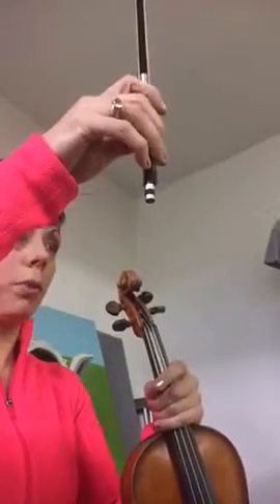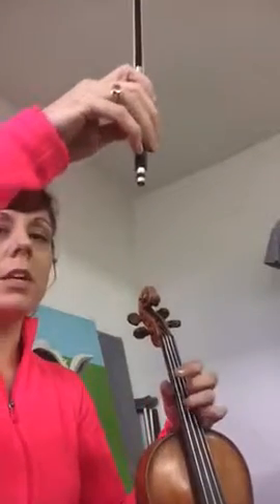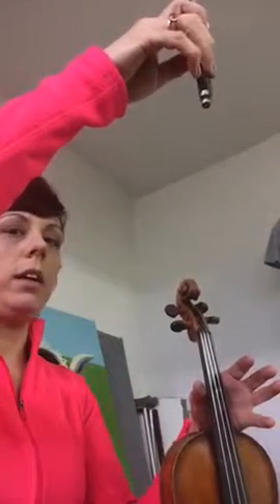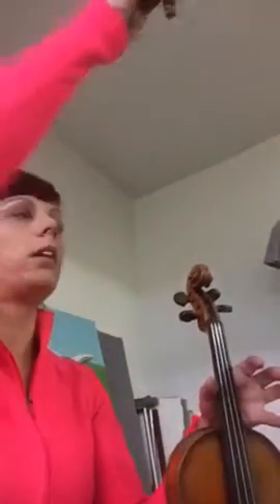Allegretto review video